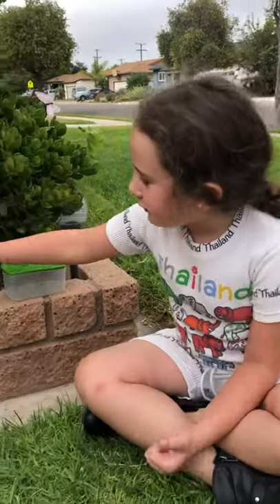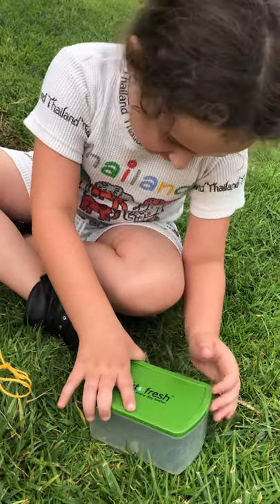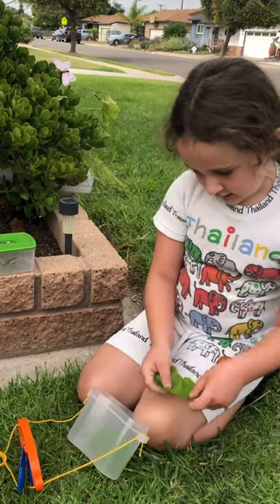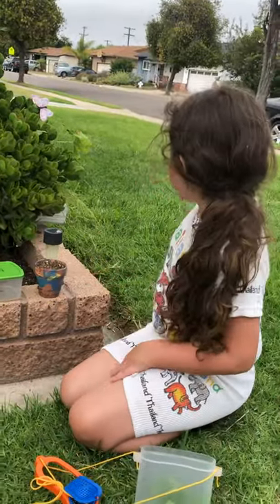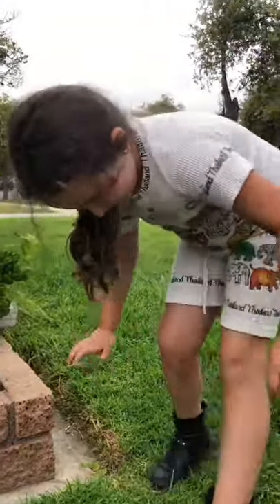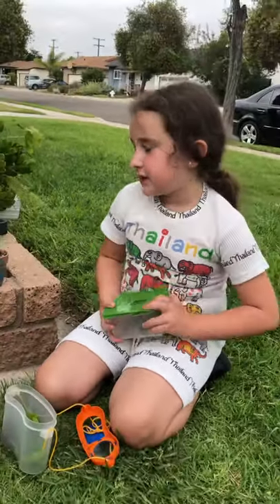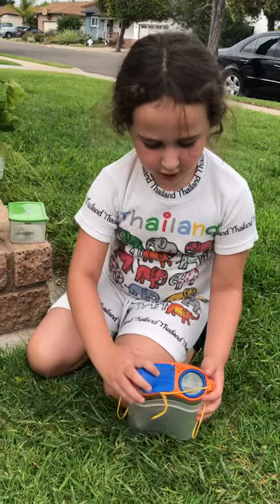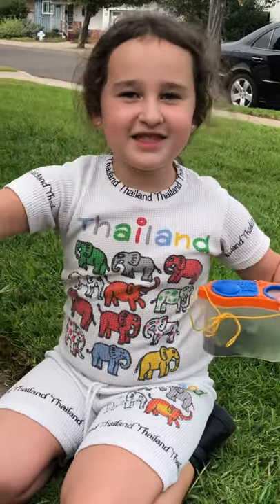Making a grasshopper home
Watch Lily as she teaches you how to make a habitat home for your next grasshopper.